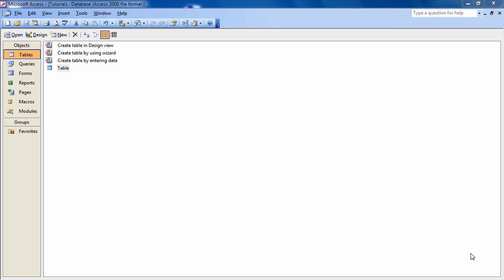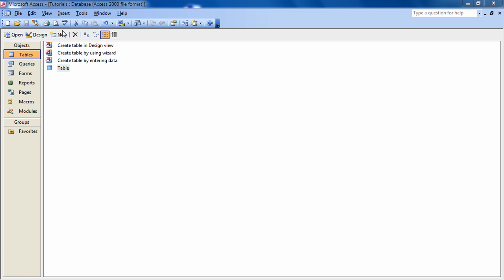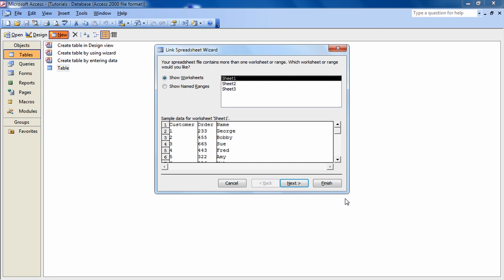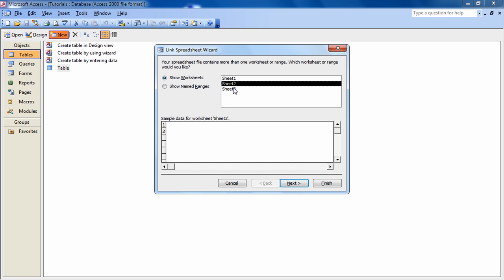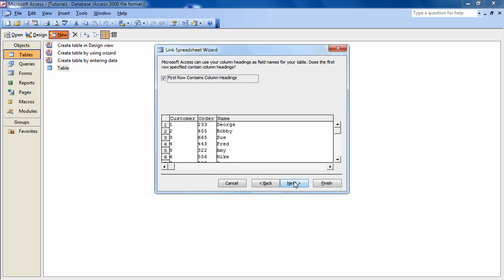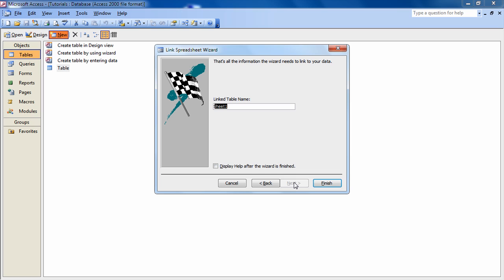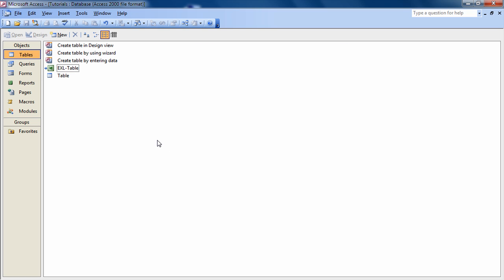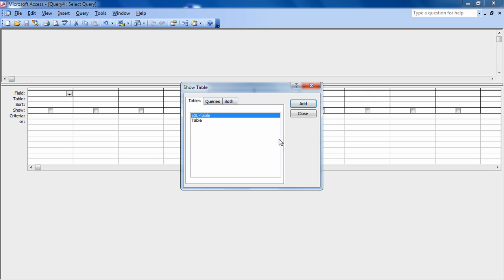Ms Access Link to Excel Tips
Linking a table is pretty straight forward using the wizard, but there are some things that should be considered and keep in mind when you decide to link to a spreadsheet